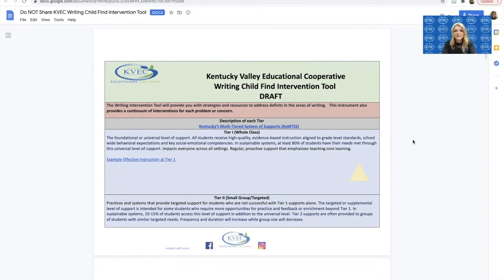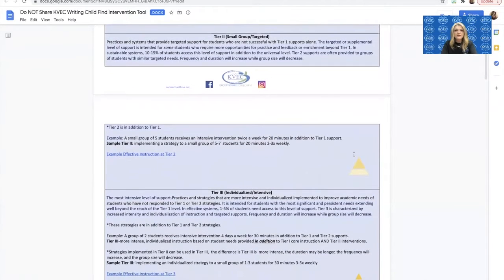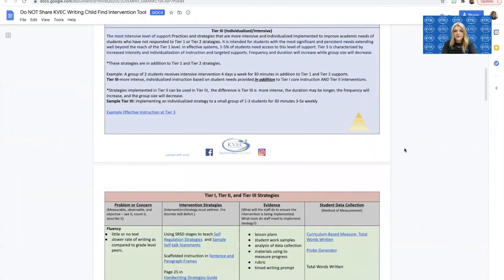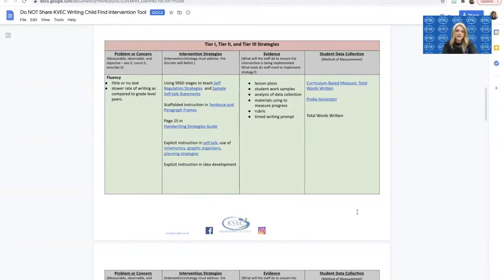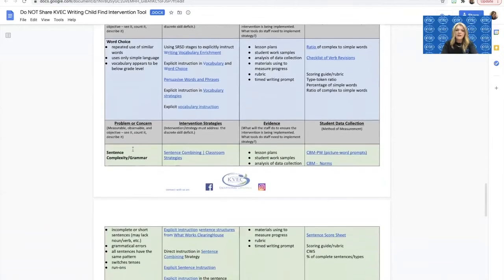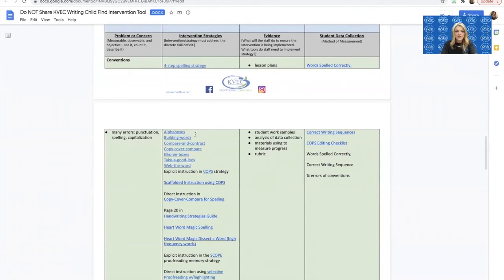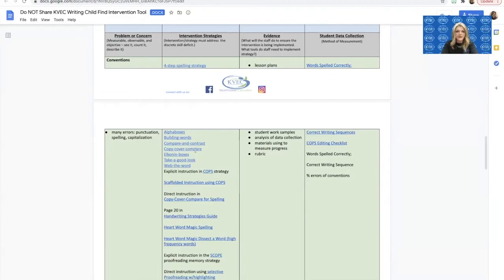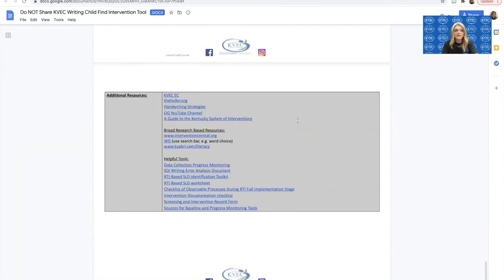Writing Tool Intro